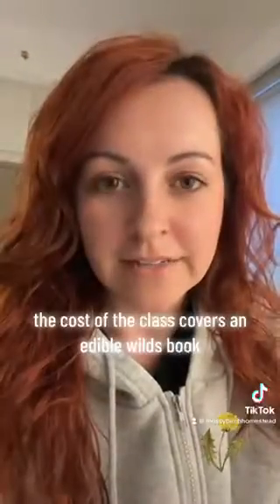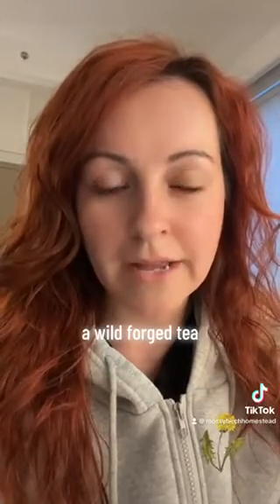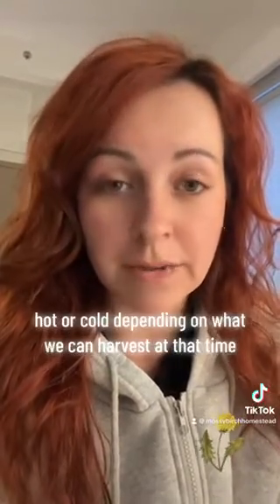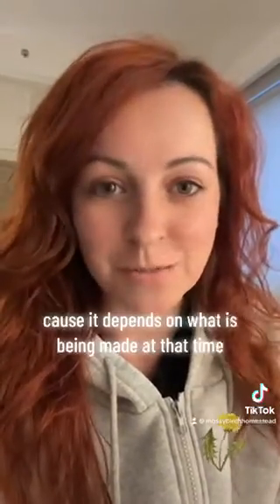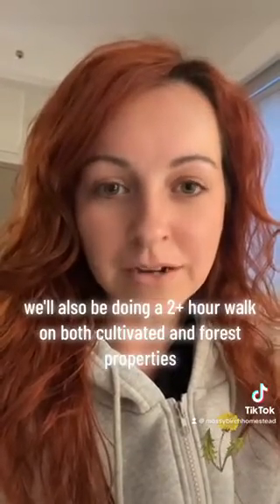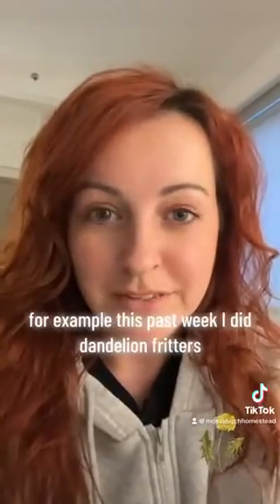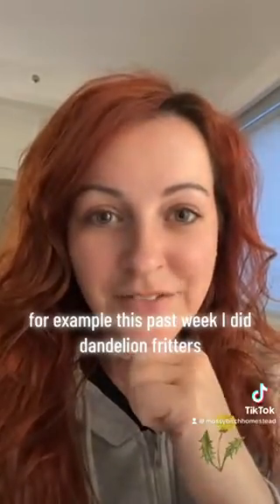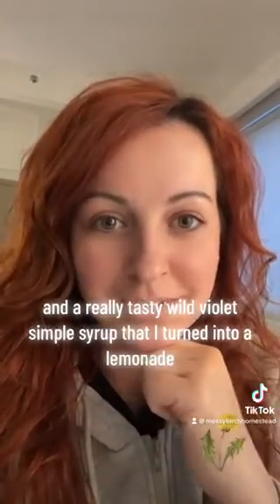Come Forage with me! Class Info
Want to know where to start when it comes to classes with me?